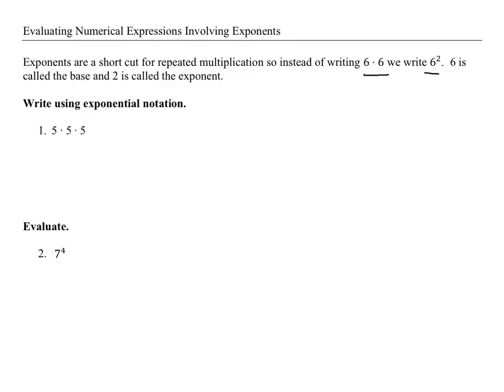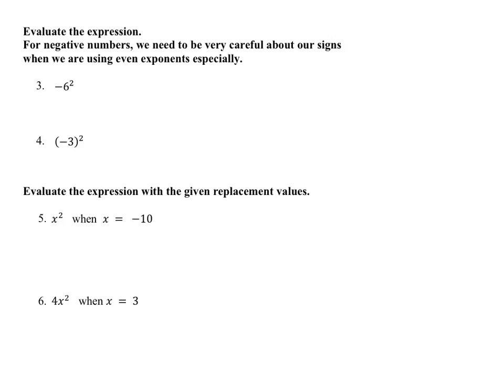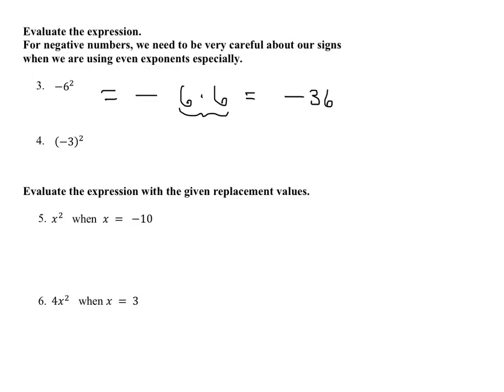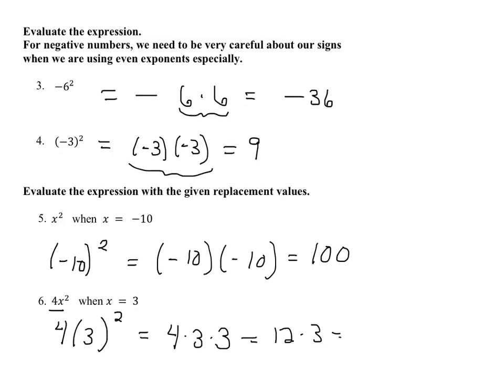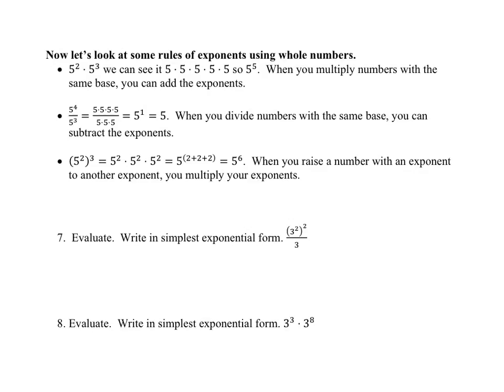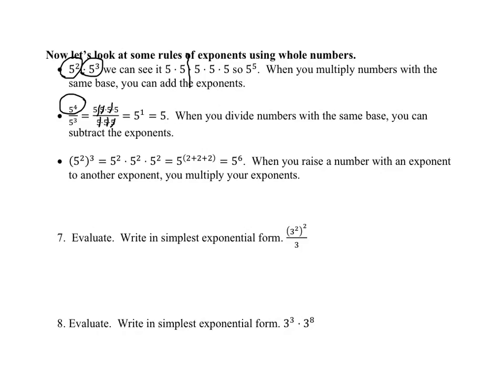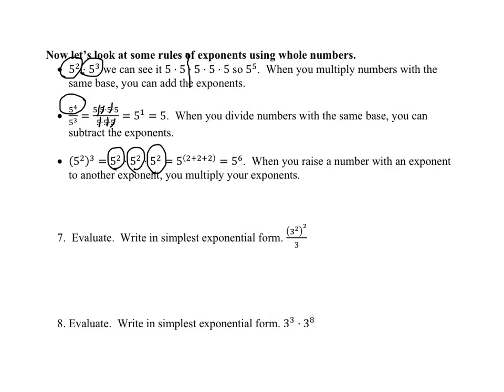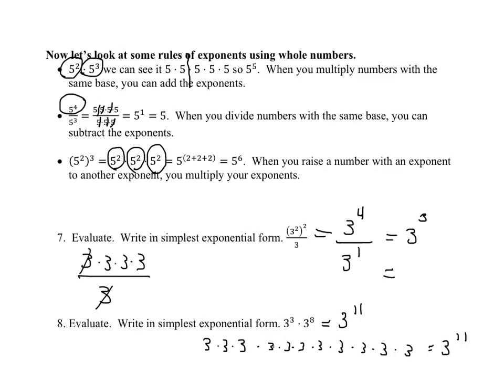mod1 lesson 3 new recording